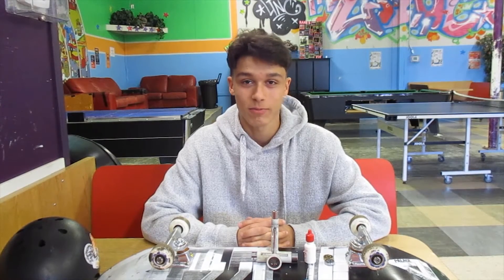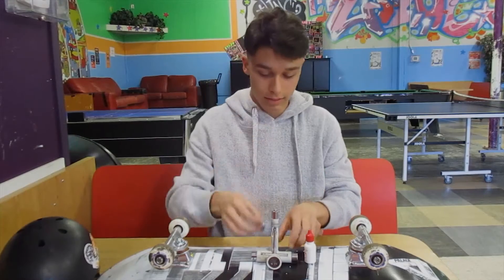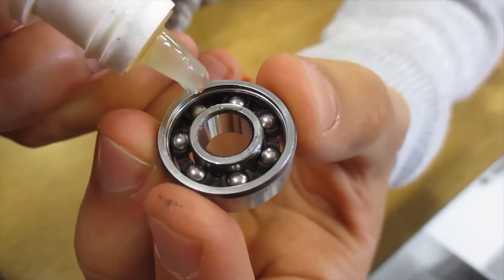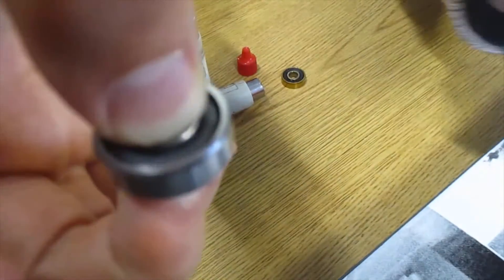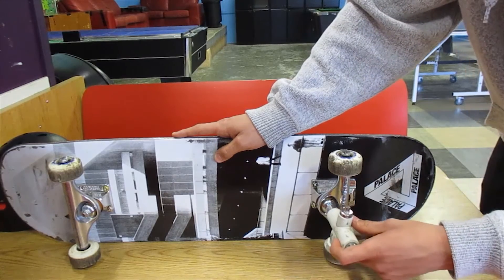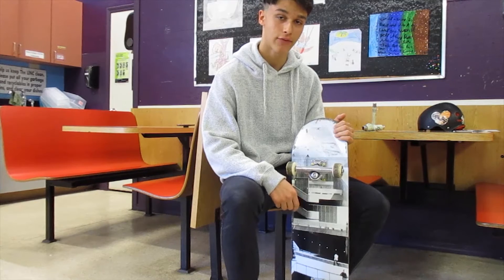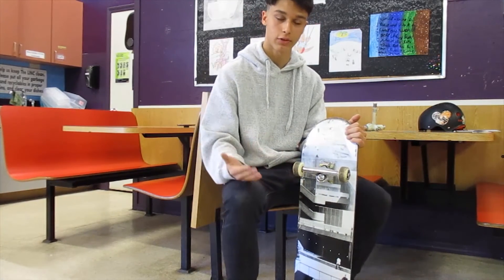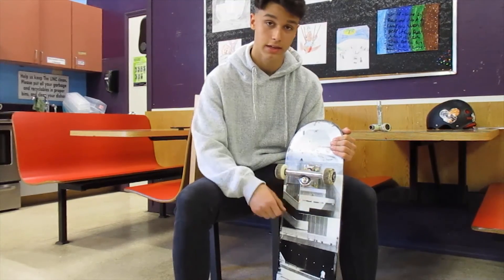Courtenay Recreation - Skateboard Maintenance with Mateo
Spring is the perfect time to do some maintenance on your skateboard.  Our Virtual Recreation series continues at The LINC with skateboarding instructor Mateo showing how to perform ongoing skate maintenance including bearings and truck. This video is easy to follow and provides great tips for doing ongoing work to keep your skate in the best shape!

The LINC is hosting other isolation activities each day – visit their page for more info on how you could win some prizes!